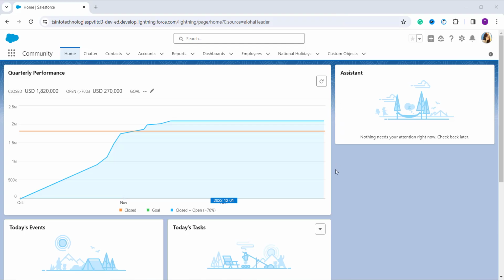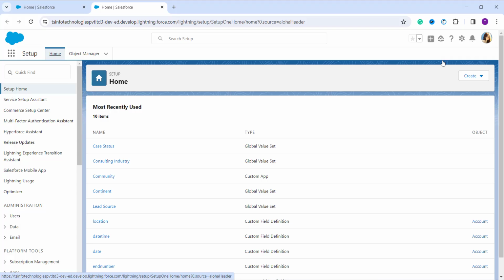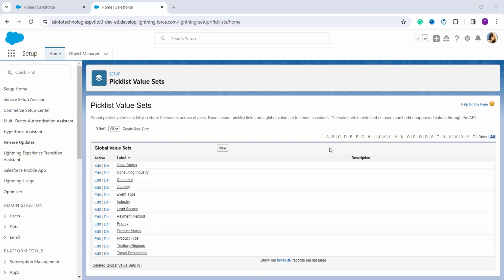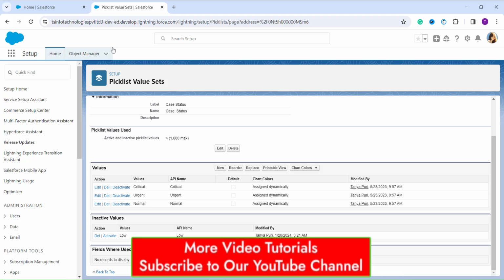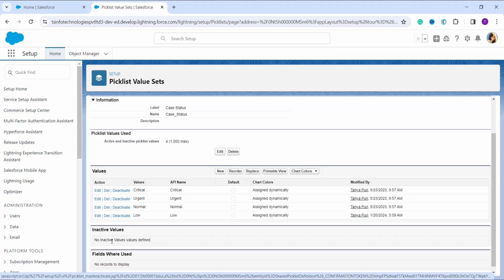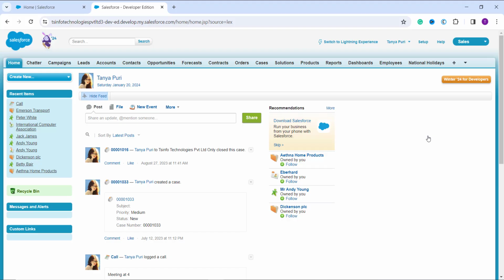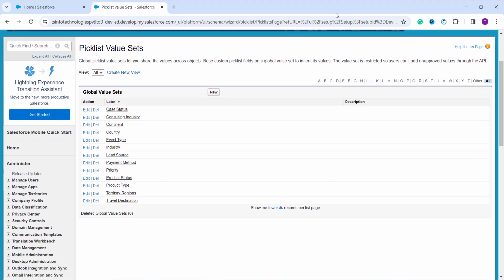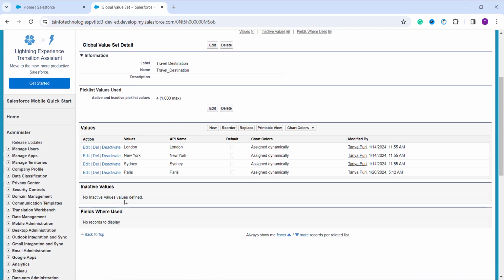Activate Global Picklist Value in Salesforce | Re-Activate Global Picklist Value in Salesforce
In this Salesforce Video Tutorial, I have explained what activating global picklist value means in Salesforce. I have also explained step-by-step with implementation how to activate the global picklist value in Salesforce Lightning and Salesforce Classic with examples.
Check out the complete tutorial on How to Activate Global Picklist Value in Salesforce